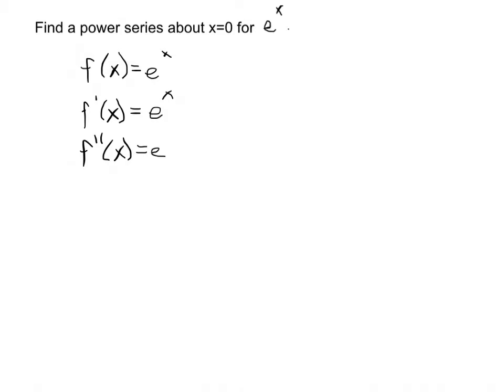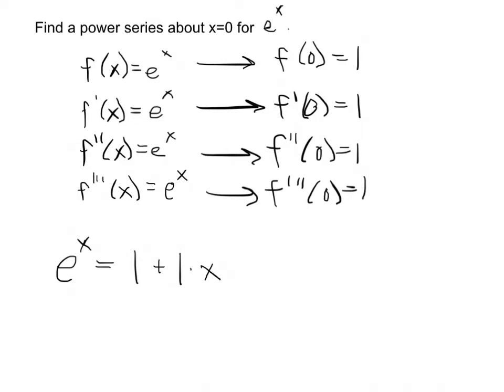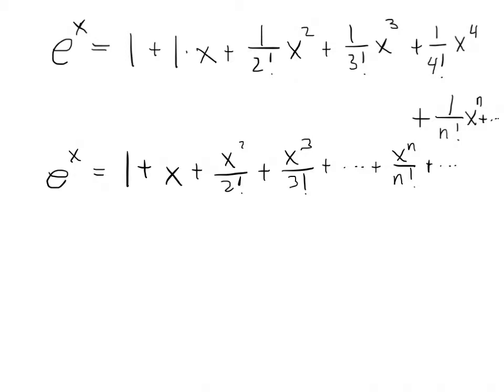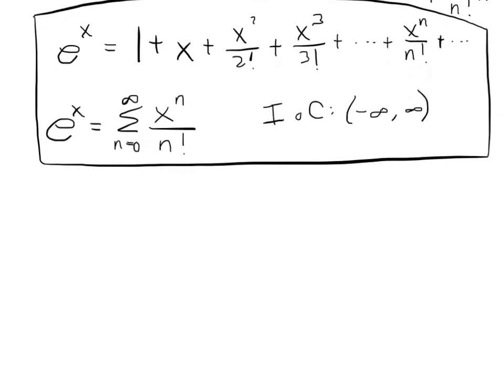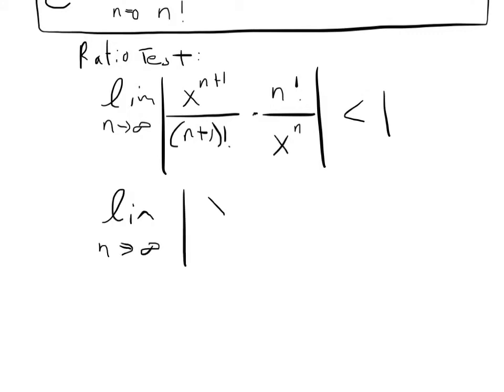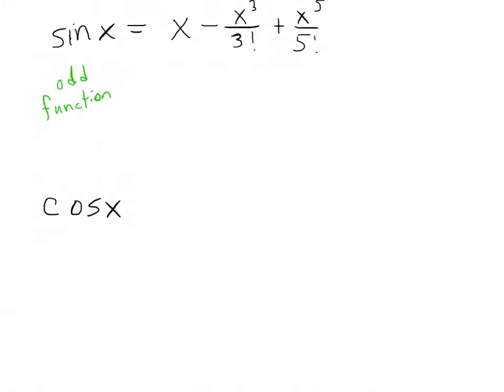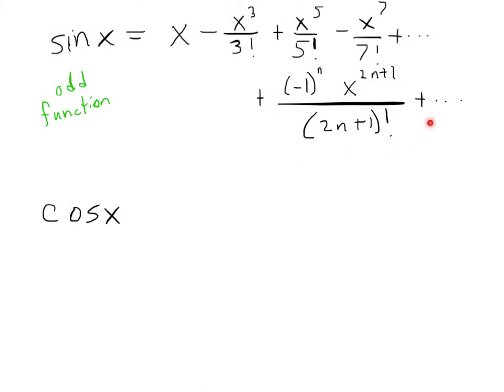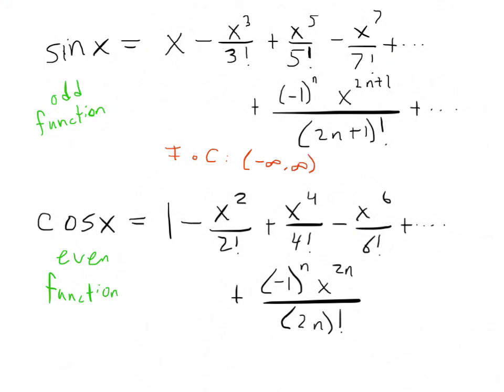Lesson 8 15A Common Maclaurin Series